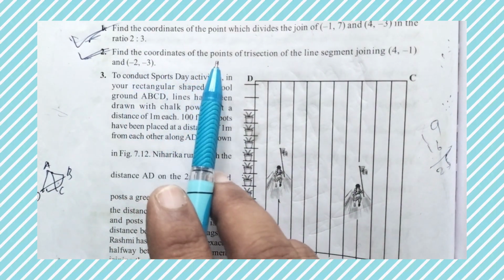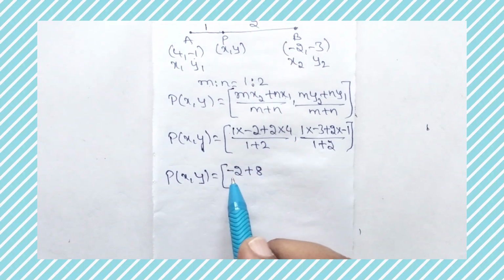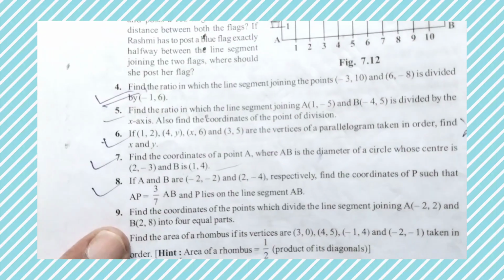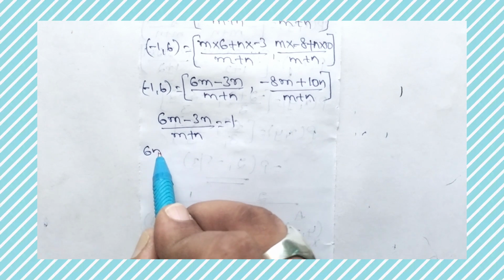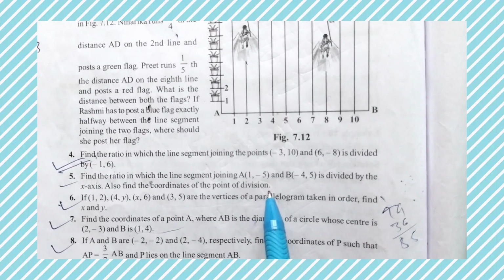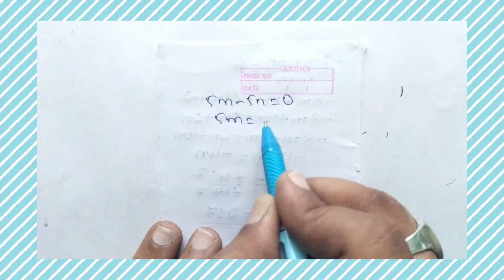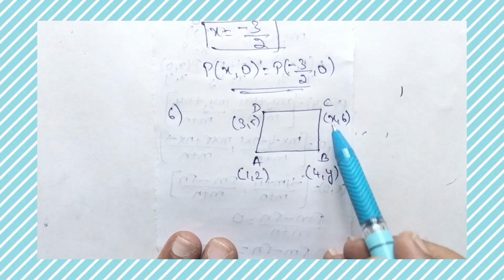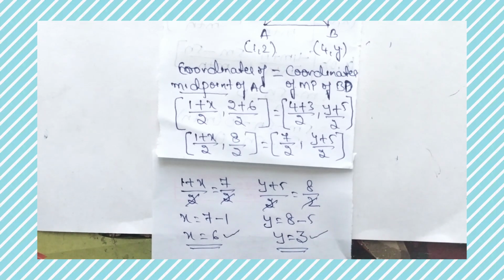CLASS 10 MATHEMATICS COORDINATE GEOMETRY EXERCISE 7.1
This video is about class 10 maths coordinate geometry exercise 7.1 key answers

watch this video to get key answers of class 10 maths coordinate geometry exercise 7.1